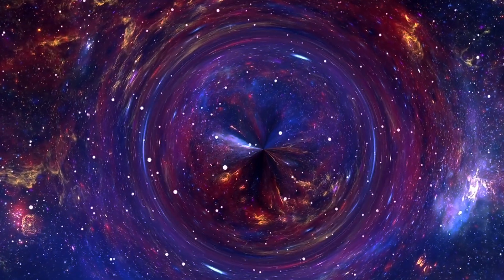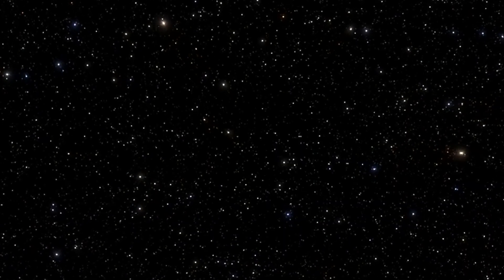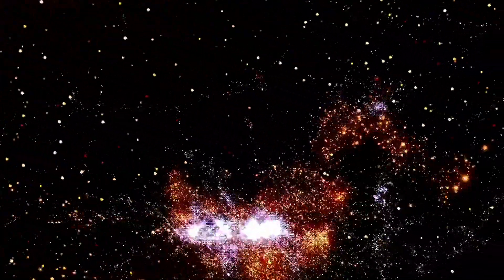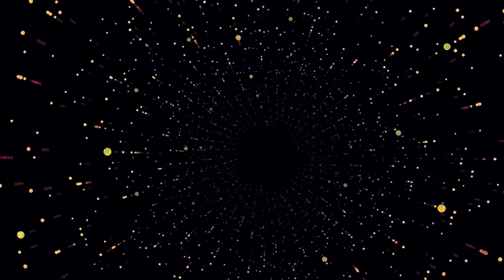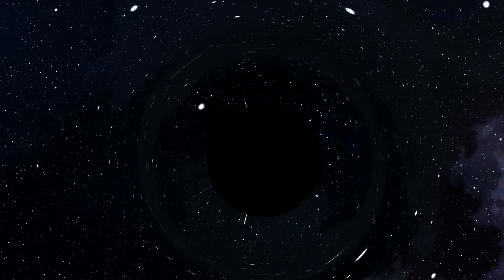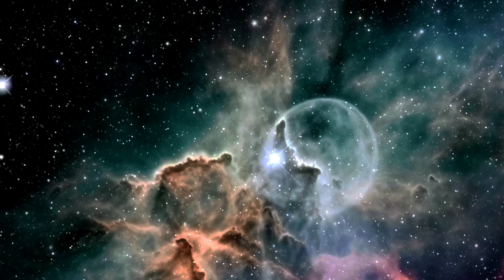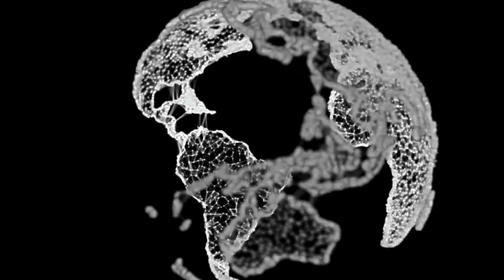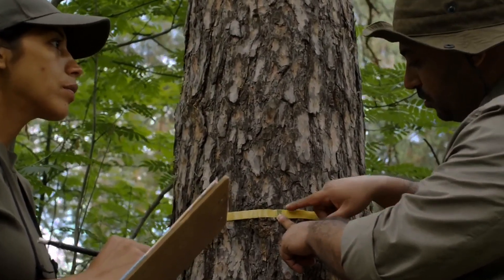Will The Universe Ever Reach Equilibrium?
The universe has been expanding and evolving since the Big Bang, with entropy increasing over time, but equilibrium remains distant. The second law of thermodynamics suggests that isolated systems tend toward equilibrium, where no energy can be extracted. However, the universe is not a closed system and has formed stars, planets, and biological organisms that extract energy to create order.

The question of whether the universe will eventually reach equilibrium, especially after stars, black holes, and other energy-emitting processes end. If current cosmological models hold, the universe may indeed reach a state of maximum entropy, a "heat death," where no further work can be done. This state is expected after black holes decay, leaving only a cold, expanding universe dominated by dark energy.

However, there are uncertainties. Dark energy might evolve, or unknown forces could delay equilibrium or prevent it entirely. Some suggest that black holes might give rise to new universes or that energy could still be extracted from the vacuum, meaning the universe may not reach equilibrium as previously thought. These open possibilities highlight the need for ongoing scientific inquiry, as our understanding of the cosmos could still evolve.